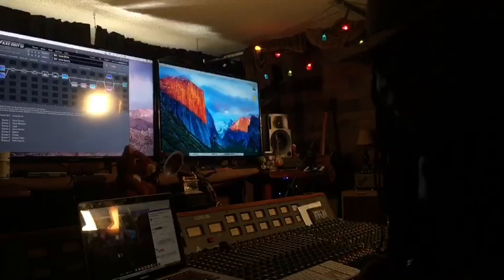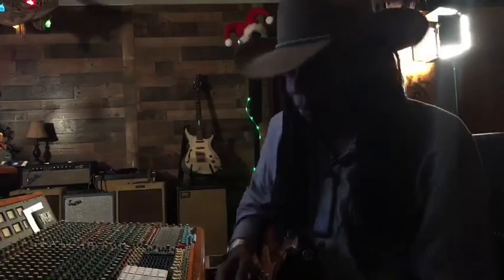A day in the chocolate room with my fractal audio FM3 and Axe FX 3. From the live Facebook stream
Fractal audio hang and play in my home studio